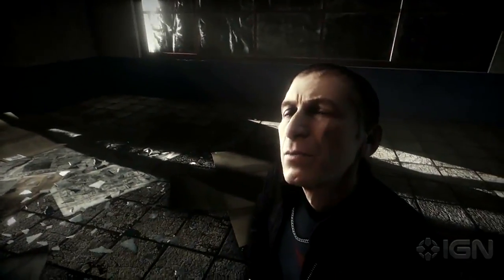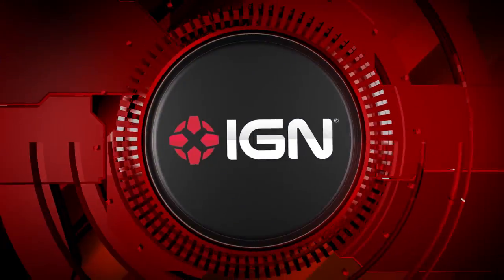Modern Warfare 3 vs Battlefield 3 - You Decide! IGN Versus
The voting is closed and the winner has been declared! Watch the results video and find out which franchise came out on top: